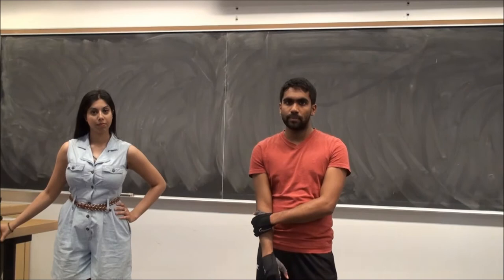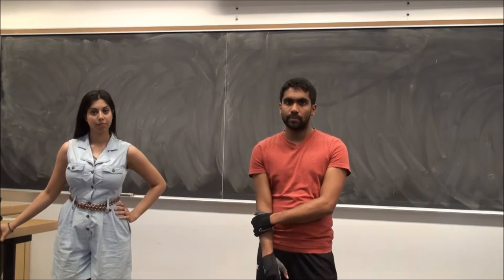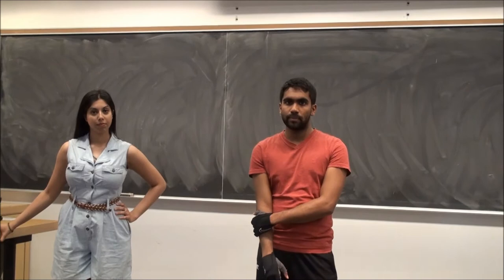Notetaking in Lecture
When entering your first year in university, the biggest change will be note-taking. Here's a video of exceptional students giving advice on how they take notes. Enjoy.
 Please follow me @ERNES_TO_1990